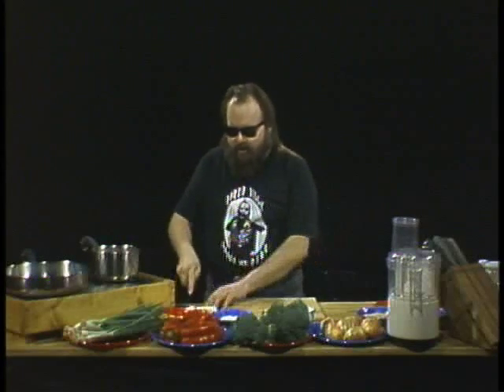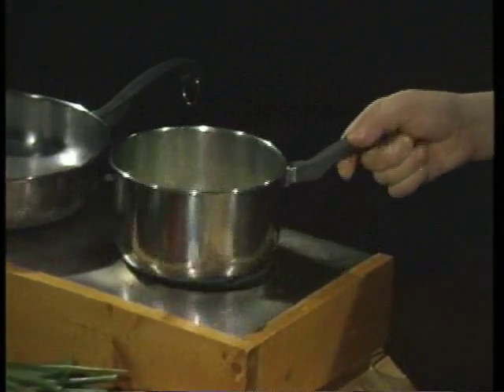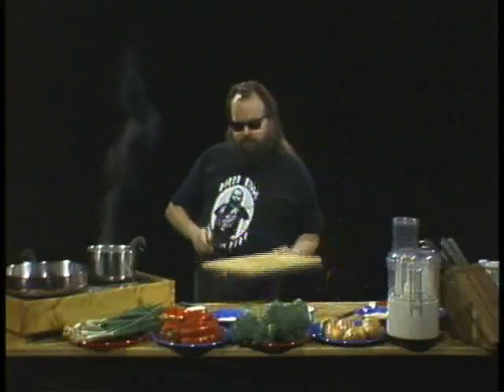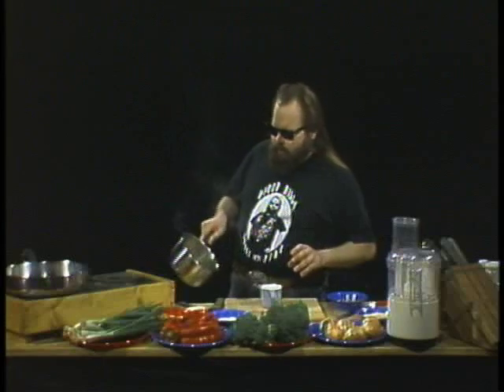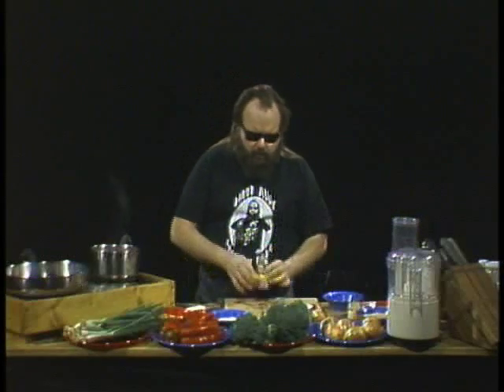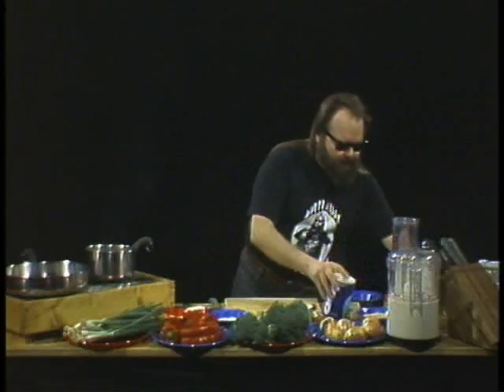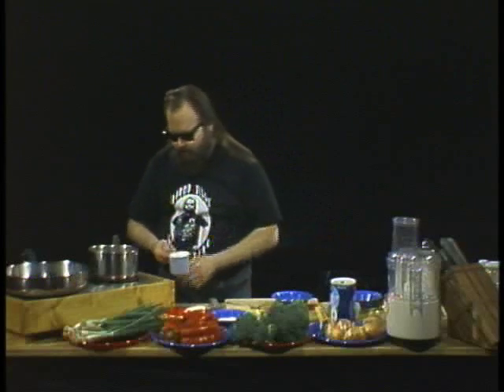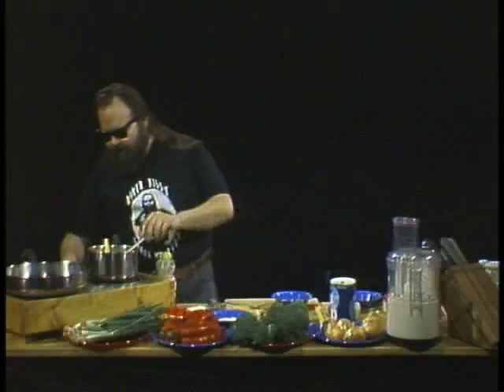Biker Billy Cooks With Fire Episode 52 part 1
Biker Billy Cooks with Fire Episode 52 - Part 1 - is the first of three parts of a 1/2 hour cooking show.  The featured recipe is "Ceylon Hot Stuff".  It is vintage Biker Billy!